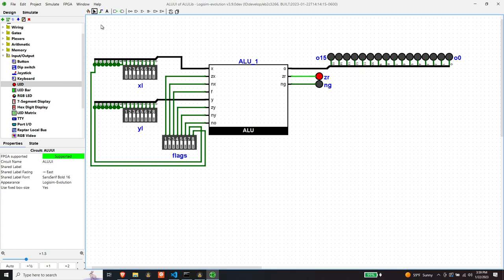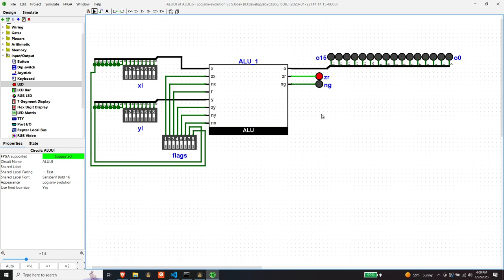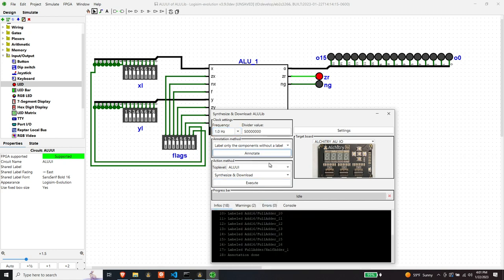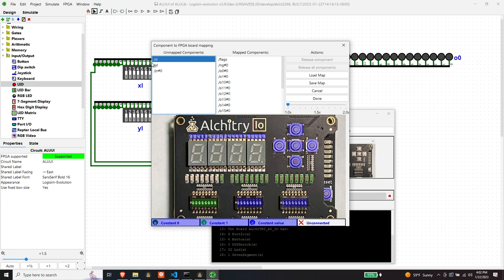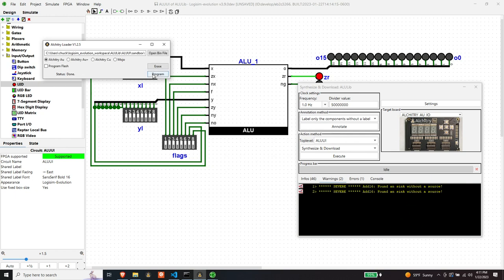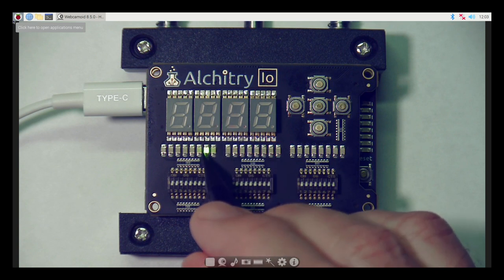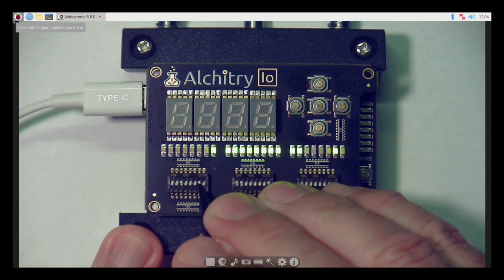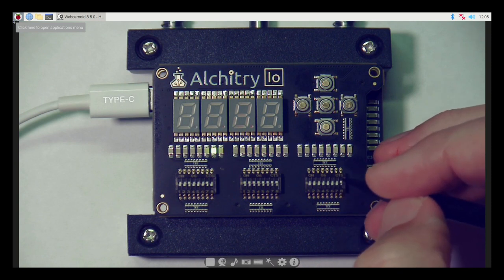HackCPU Logisim ALU Synthesis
Using Logisim Evolution, I synthesize the arithmetic logic unit (ALU) circuit described in chapter 2 of The Elements of Computing Systems and test out simple addition on an Alchitry AU board with the IO Hat installed.

You do not need the Lucid IDE but you will need the program loader for the Alchitry board if you want to load designs from the Vivado build.

You will need the Vivado product from Xilinx to synthesize the design for the Alchitry board. It's huge, but free (if you give your information). Sorry. I did not write it.